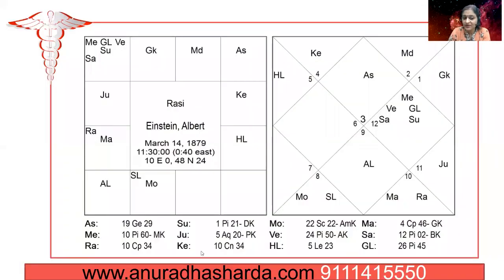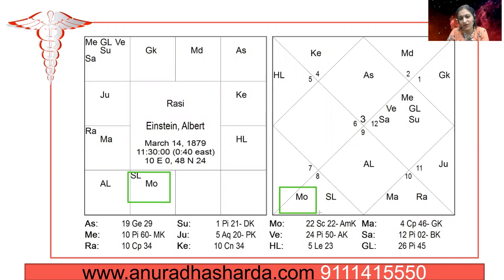Finding disease through the Nakshatra | How to locate disease astrologically | Health and astrology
Nakshatra analysis
Past Life analysis
Prashna analysis
Panchang analysis
Spiritual counceling

Astro Anuradha also teaches Vedic astrology and Tarot cards reading
You can also take one to one sessions from Astro Anuradha. She teaches astrology online. You can learn astrology in Hindi. You can learn Vedic astrology in English too.

Rahu-Ketu course
Nakshatra course online
Panchang course

If you are interested in mastering these elements of Vedic astrology, register yourself today for Nakshatra Course

Please CLICK the NOTIFICATIONS BELL to keep getting instant notifications when new videos are updated. For more details, get in touch with her @ OFFICIAL WEBSITE:https: //astroanuradha.com

Astro Anuradha
Please CLICK the NOTIFICATIONS BELL to keep getting instant notifications when new videos are updated. For more details, get in touch with her @ OFFICIAL